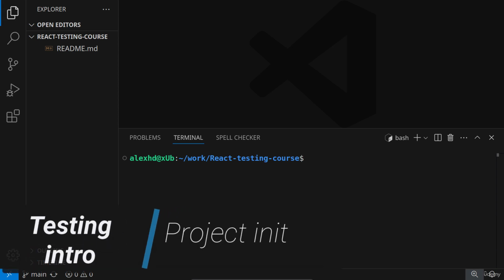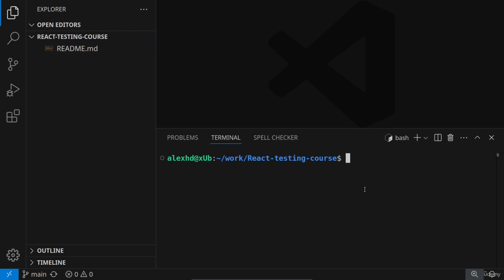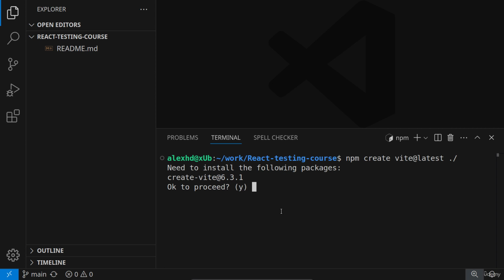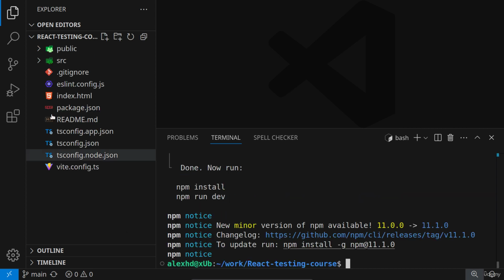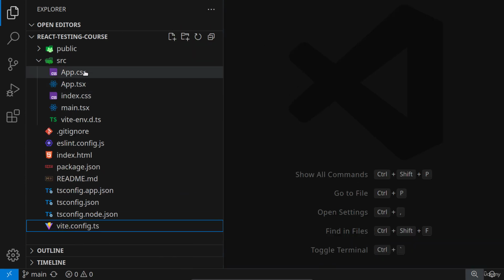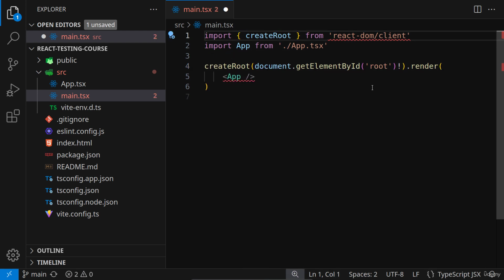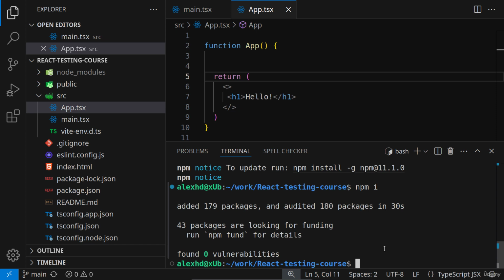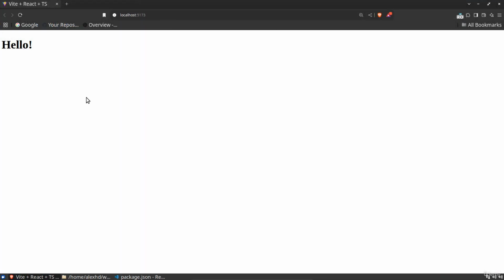React Testing | 03.10 - Project Init With Vite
Project Init With Vite

React testing intro: Jest/Vitest and React Testing Library, project setup with Vite, and coverage for both runners.

📂 **Module 3: React Testing Intro**

• TypeScript learners